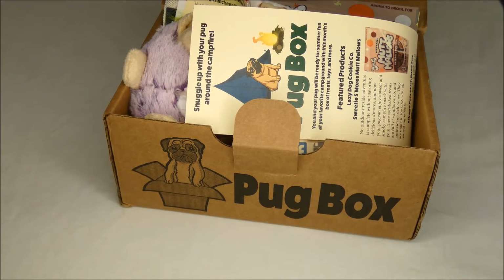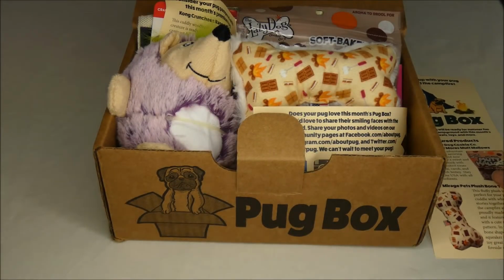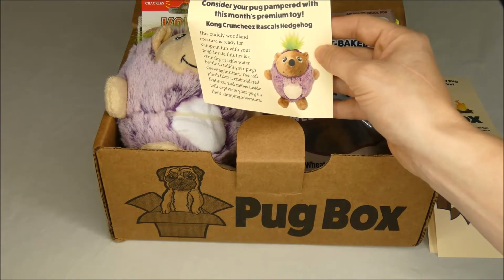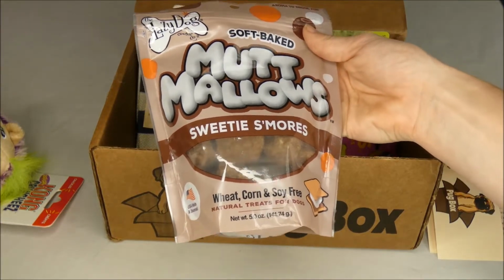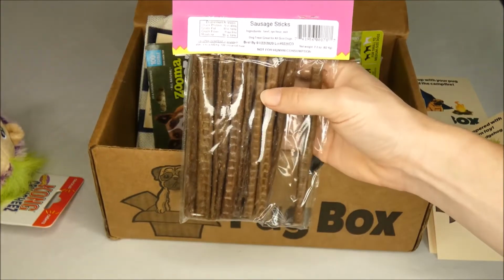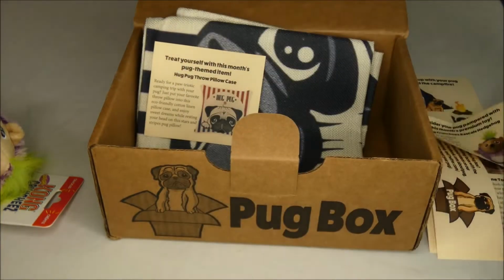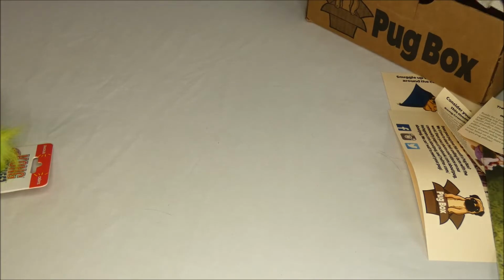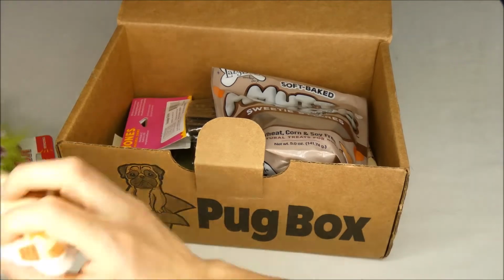Pug Box Subscription Box Review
Subscription boxes offer the convenience of having products that you need delivered right to your front door. The Pug Box, as the name suggests, is a subscription box specifically designed for Pug dogs. The dog products included can be used for any small breed, but each box also includes some Pug-themed items.

There is a lot to consider and many options available on the market. The Pug Box chooses products that are best suited for Pug dogs. I think that the products would be suitable for most small breeds, but the versatility of this box is definitely limited.

"While these products are hand picked with Pugs in mind, I do think this box would be suitable for most small breeds. As you can see, our Beagle, Molly, loved the products that she received in this box."